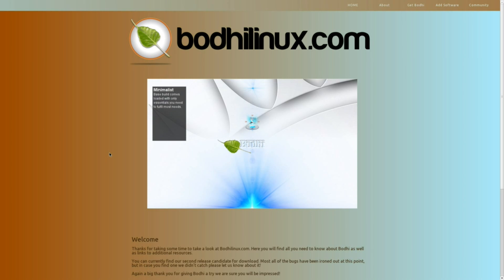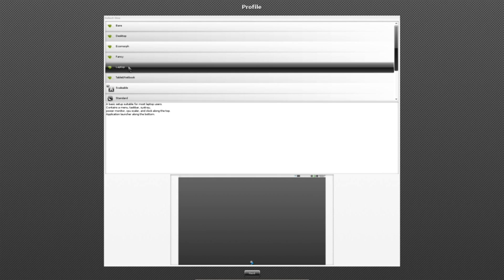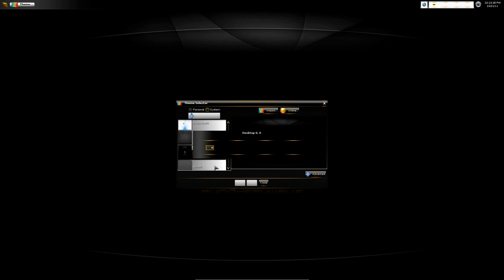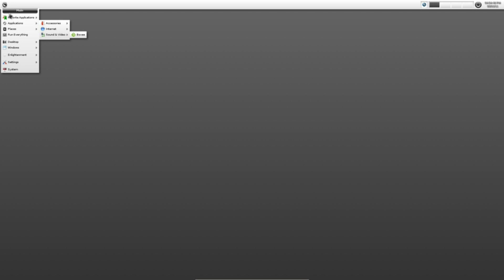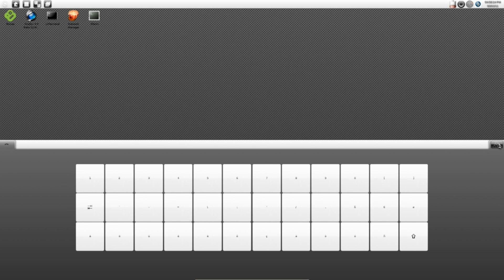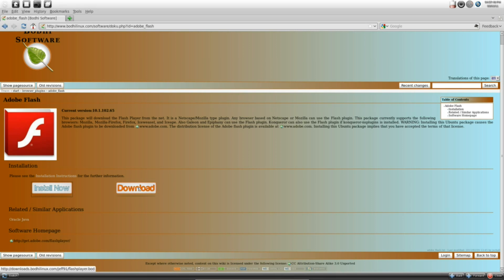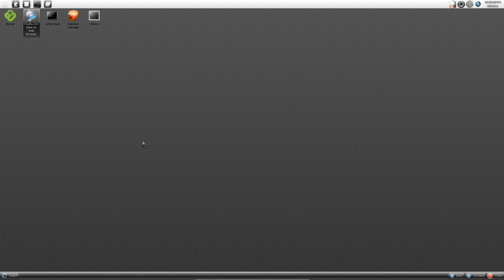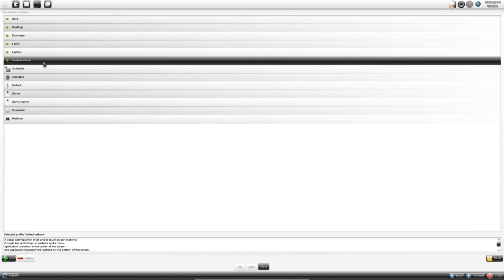Bodhi Linux 0.1.6 RC2 - First Look and Initial Impressions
My opinions, in case I wasn't clear in the video:
Pros:
   1. lightweight/minimal desktop (used less than 150mb RAM)
   2. love the netbook/tablet profile (and the idea of profiles/themes offered to the new user)
   3. small ISO size
   4. software.bodhilinux.com site has true 1-click installers, and .bod offline installer files
   5. uses an Ubuntu LTS base, so even if the desktop isn't familiar to you, the software offered should be

Cons
   1. no 64-bit edition yet
   2. some software just won't install yet (kdenlive and recordmydesktop, for instance -- though with the "test" repo, recordmydesktop does install)
   3. doesn't easily provide a way to install drivers (ATI/Nvidia/wireless), though it's definitely possible using synaptic